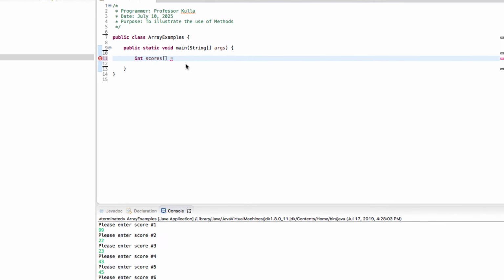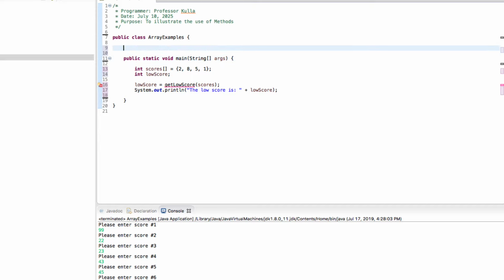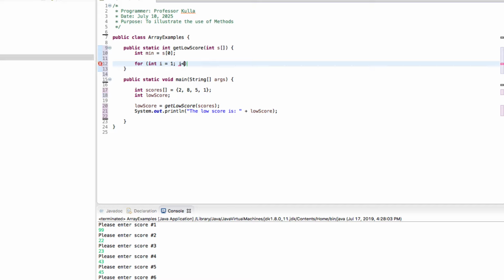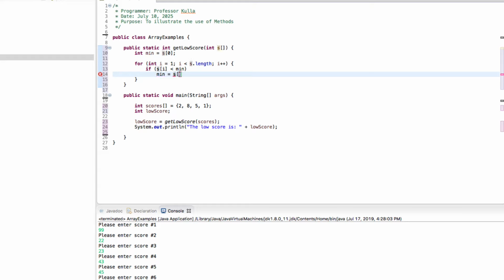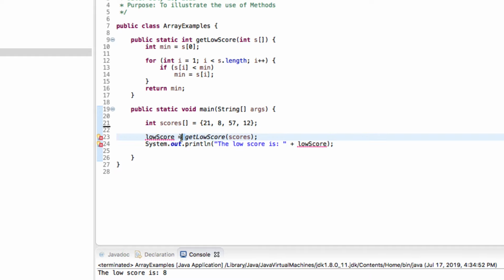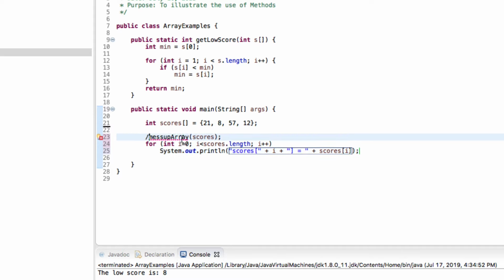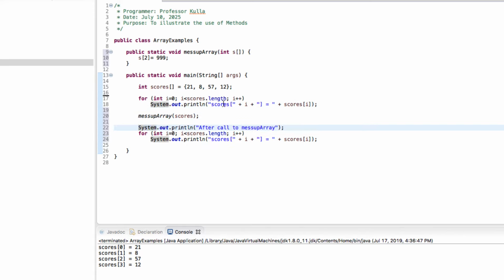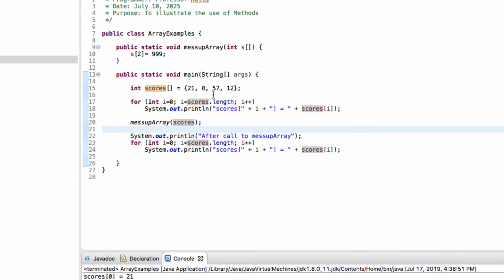06 04 Passing Arrays to Methods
06 04 Passing Arrays to Methods